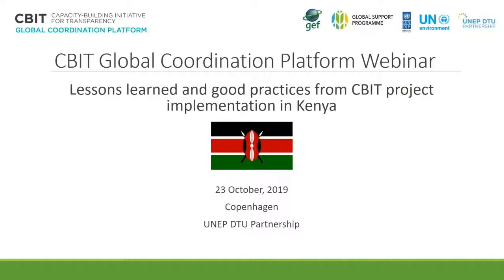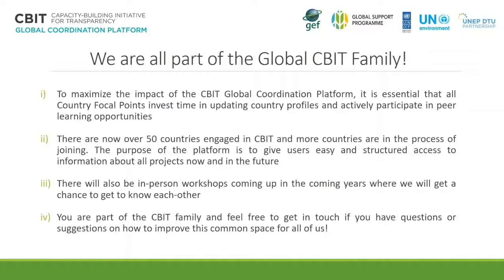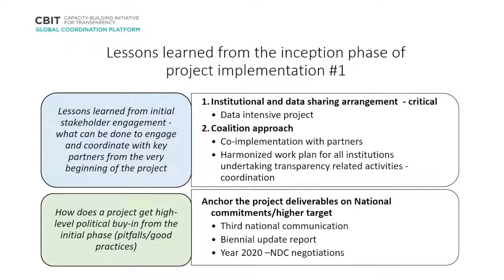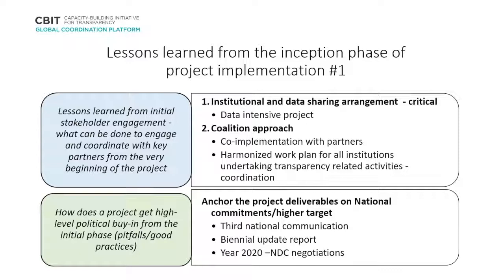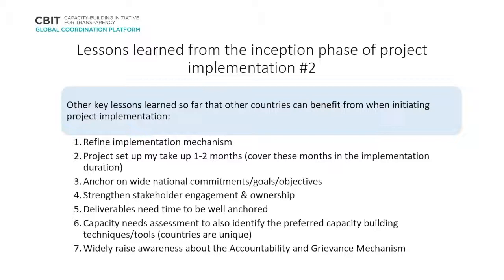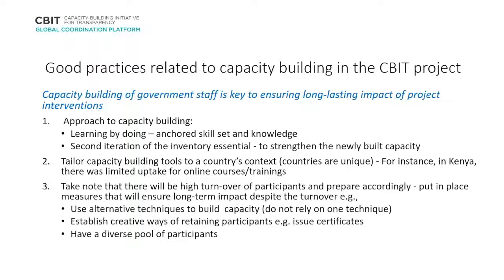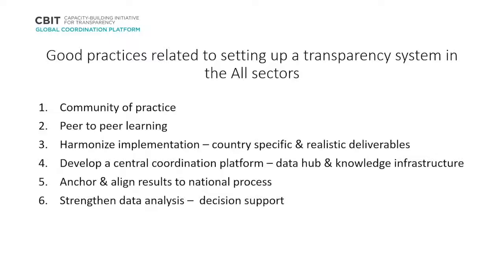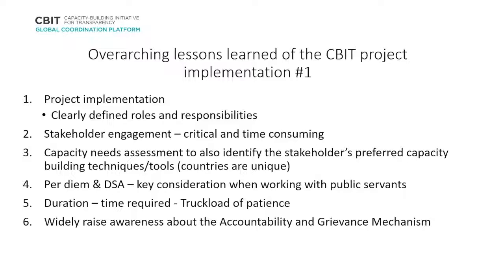Lessons learned and good practices from CBIT project implementation in Kenya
Hosted by the UNEP DTU Partnership and supported by the Global Environment Facility, the CBIT Global Coordination Platform (GCP) is established to foster knowledge-sharing and peer-learning among CBIT countries worldwide. To this end, the CBIT Global Coordination Platform regularly organizes webinars for the CBIT community to share lessons learned and good practices from countries.

28 countries globally are currently in the process of accessing CBIT funding to strengthen national climate transparency systems and 15 countries have initiated actual implementation of CBIT project activities. In addition, a number of countries receive technical support through global and regional CBIT projects.

The large number of countries involved in CBIT activities creates opportunities for valuable knowledge sharing and peer learning across borders and this webinar will focus on extracting good practices from the implementation of the CBIT project in Kenya. The CBIT project in Kenya has been implemented as the first CBIT project globally and the national CBIT team will therefore provide valuable insights on lessons learned from the almost two years of project implementation.

Speakers:
• Frederik Staun, Project Manager CBIT Global Coordination Platform, UNEP DTU Partnership (00:00)
• Mike Olendo, Project Manager CBIT Kenya, Conservation International Kenya (06:17)
• Charity Nalyanya, GEF Manager Africa, Conservation International (40:45
• Peter Alele, Project Director, CBIT Kenya (43:55)
• Q&A Session (47:45)